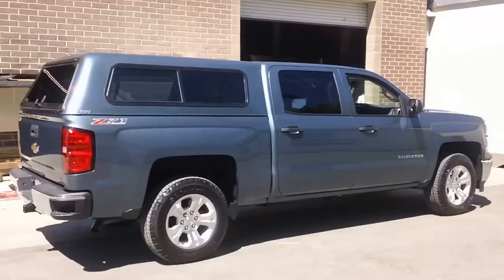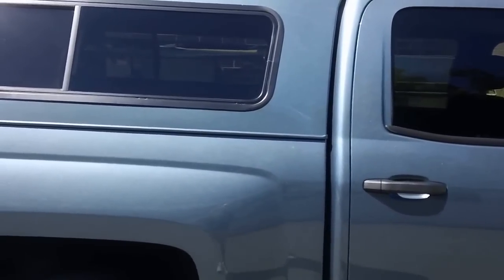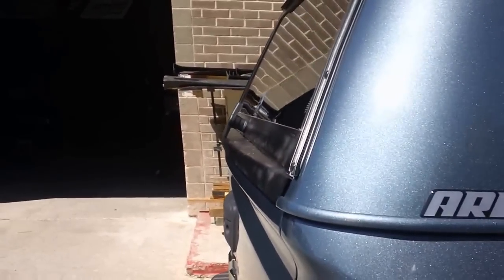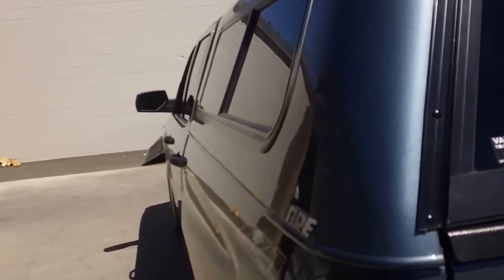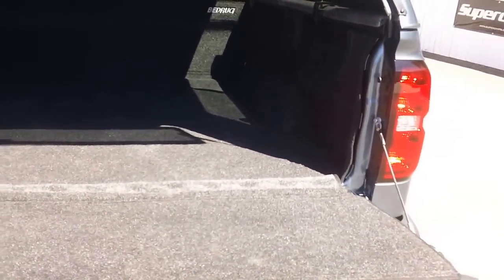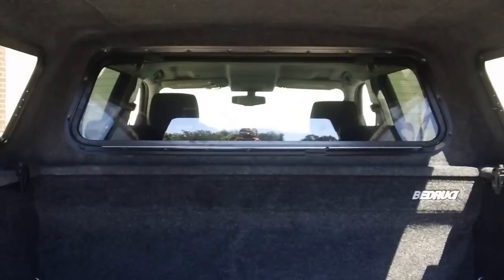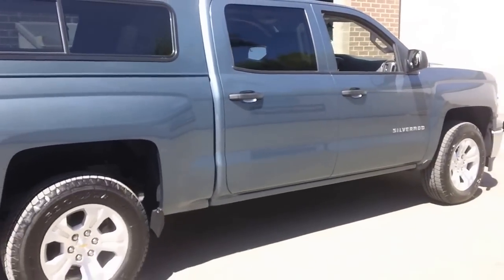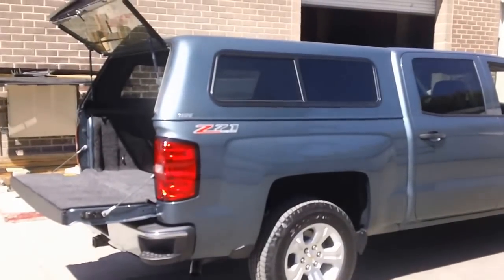A.R.E. V-Series Shell and BedRug On 2014 Chevy 1500 Crew Cab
Kevin shows off a recent job installing an A.R.E. V-Series Camper Shell or Truck Cap with a BedRug on the new body style 2014 Chevy 1500 Crew Cab with the extra short bed. Kevin points out the high quality and attention to detail of the A.R.E. product and how the fit and finish is such a great match to the fit and finish of the truck itself. He also points out the drop down front window which allows the cleaning of the truck rear window and front side of the shell window. What a benefit that is!